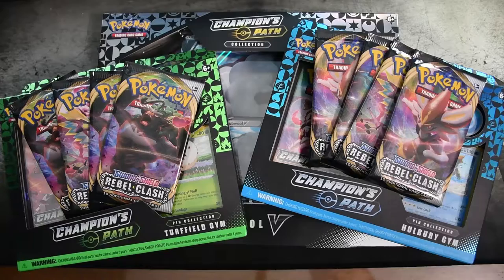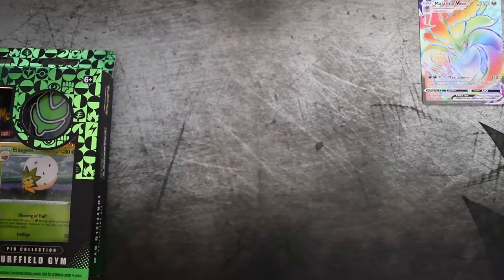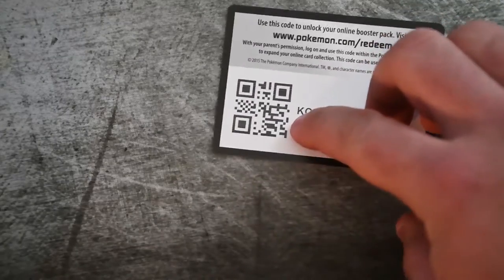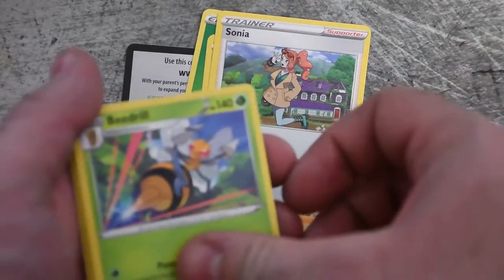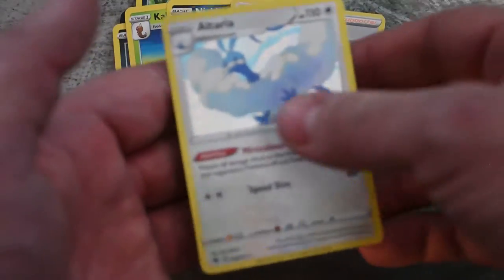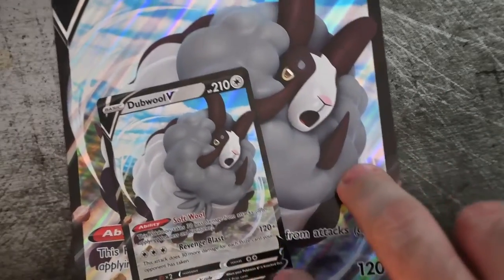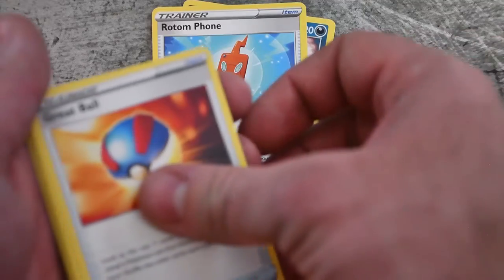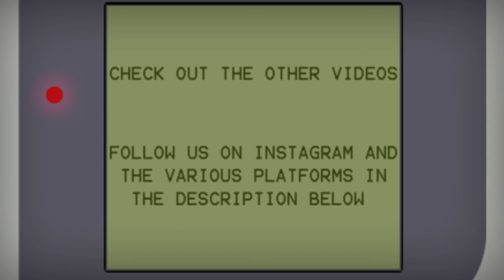WORST PACK OPENING EVER?!? YOU WON'T BELIEVE IT!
WE'VE GOT MERCH NOW!

Want to stay up-to-date on our uploads, live streams, AND be apart of a constantly growing community? Join my bro's Discord server! He's a constantly growing streamer and is slowly but surely growing a community for like-minded people. Not only is it free to join, but he offers multiple ways to promote your own Twitch, YouTube, or whatever platform you prefer. There's always someone around to help out with any questions or to simply chat. If you're interested in joining, just follow the link below and make sure to say that Big Cat sent ya!